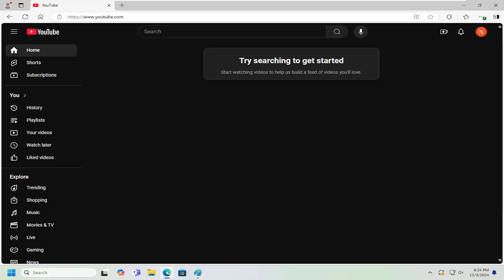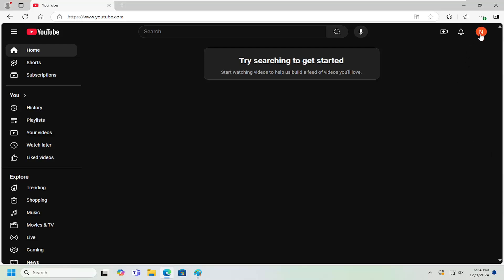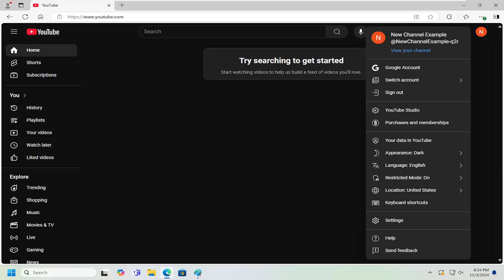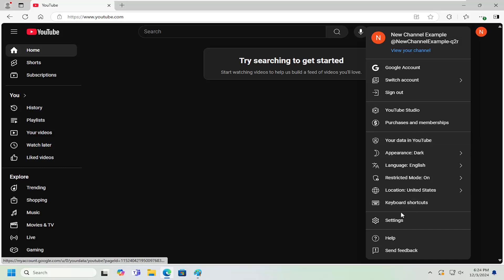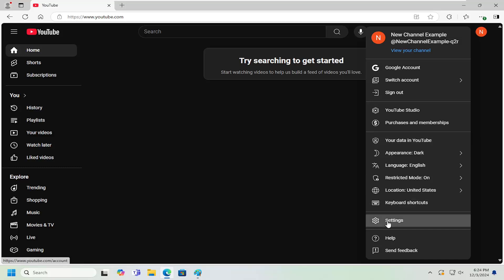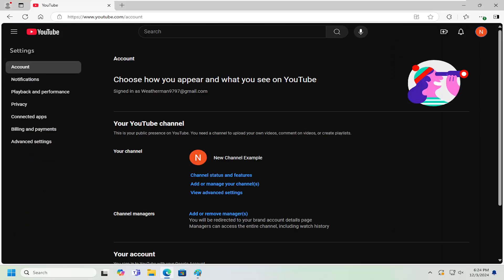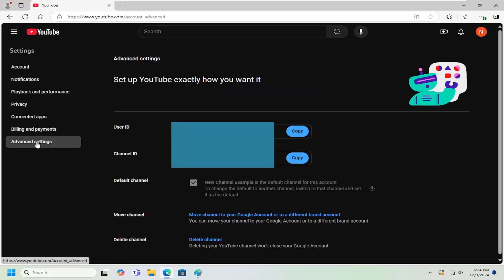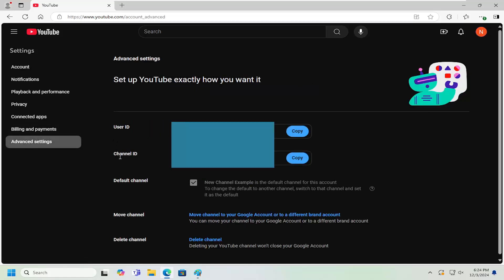How to Find Your YouTube Username & Channel IDs - Complete Tutorial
Finding your YouTube username and channel IDs is crucial for managing your channel and integrating it with third-party services or for troubleshooting issues. The YouTube username, which is typically tied to older accounts, may be different from the unique channel ID, which is used for various purposes like API integrations and analytics tracking. Common causes of confusion include account settings, where the username might not be visible in newer YouTube layouts, or when multiple channels are associated with a single Google account. Additionally, issues such as accessing the channel through a Brand Account versus a personal account can lead to difficulties in locating the correct IDs. Understanding these differences is important for ensuring you retrieve the correct information.